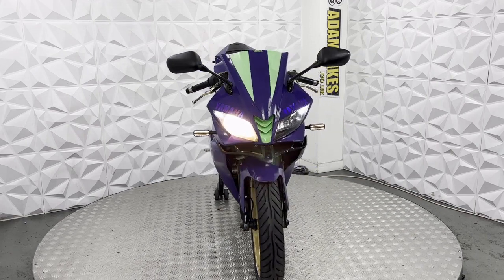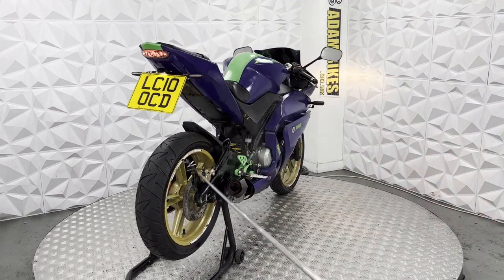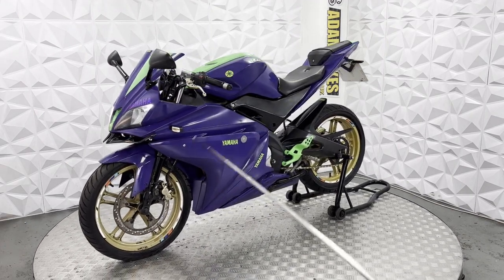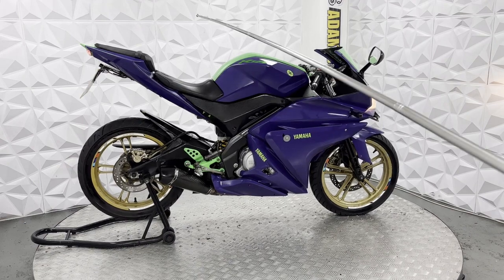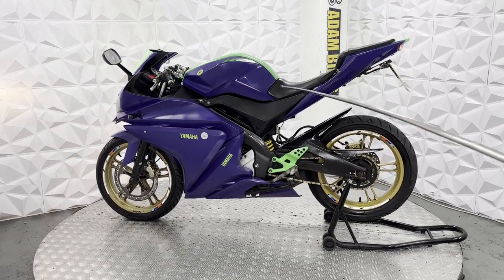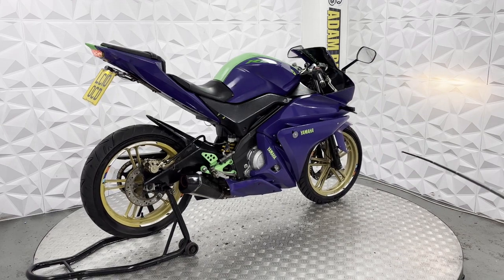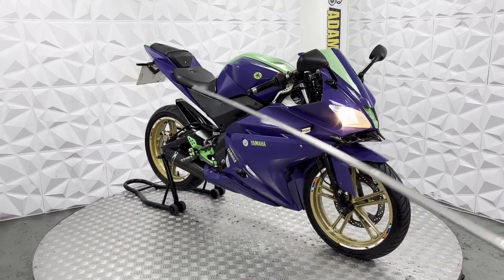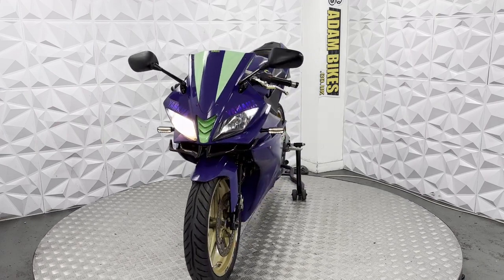2010 Yamaha YZF-R125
Make: Yamaha

Model: YZF-R125

Year: 2010

Good points:
- Very nice colours
- Genuine Yamaha gold wheels
- Rear tail tidy
- Front LED indicators
- Short brake and clutch levers
- Rear LED indicators
- Rear tail tidy
- Gold drive chain
- MOT valid until 30 July 2024

Showroom opening hours:

MONDAY:   CLOSED
TUESDAY:  10:00 – 17:00
WEDNESDAY:  10:00 – 17:00
THURSDAY:  10:00 – 17:00
FRIDAY:   10:00 – 17:00
SATURDAY:  10:00 – 17:00
SUNDAY:   10:00 – 17:00